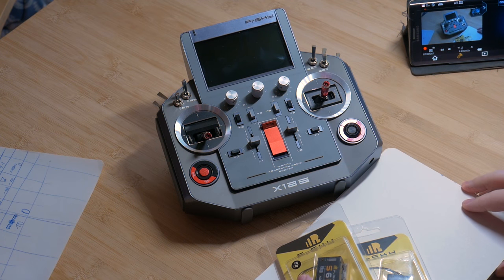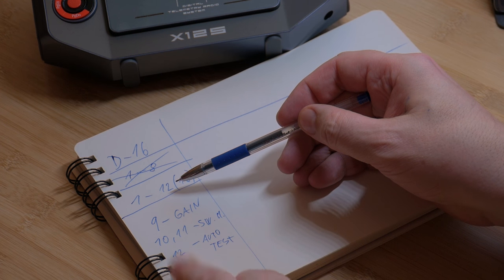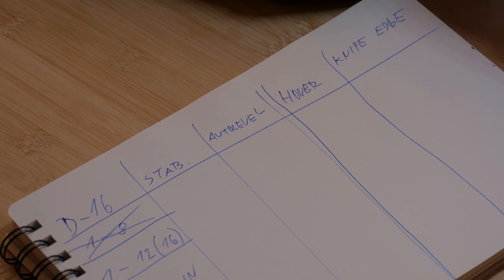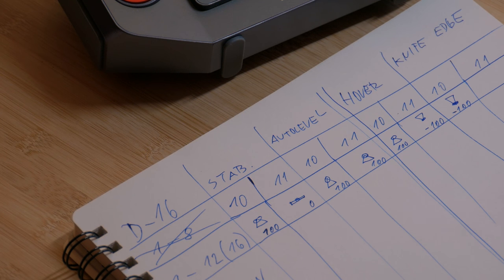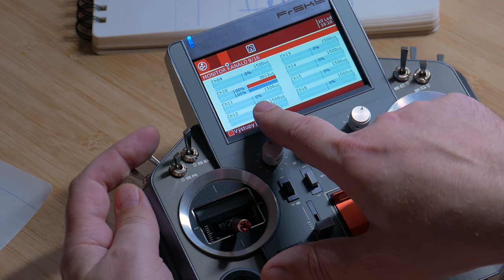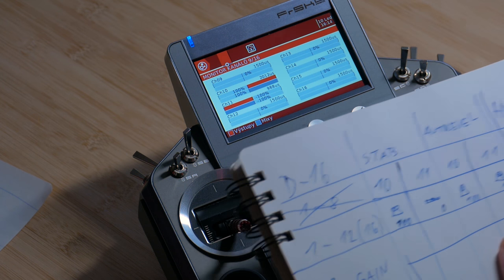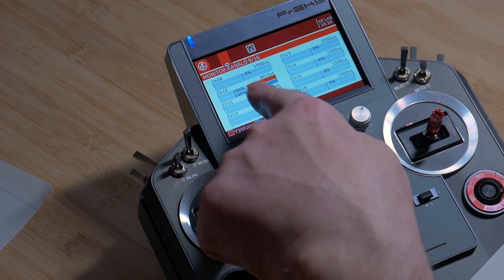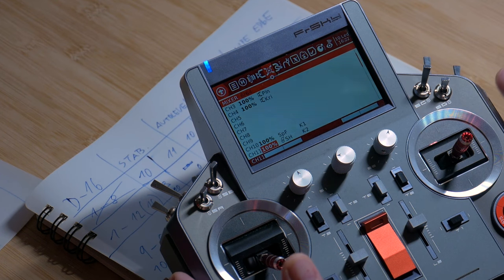FrSky S6R Receiver with stabilization Video tutorial No2 Model setup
...second video about S6R telemetry receiver setup, actualy in this part, model in OpenTx setup.